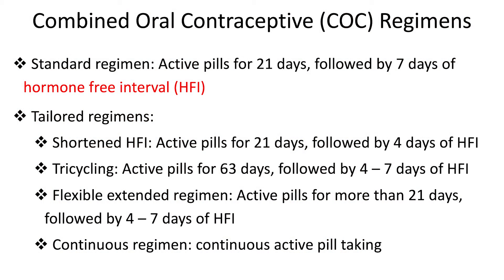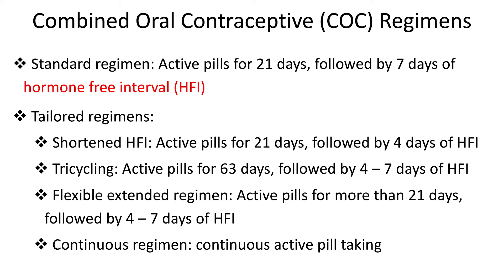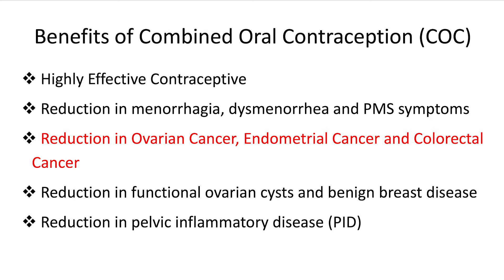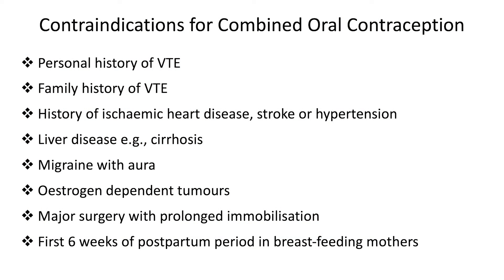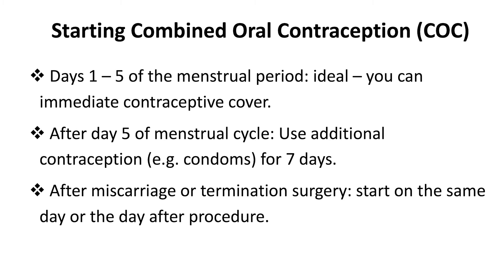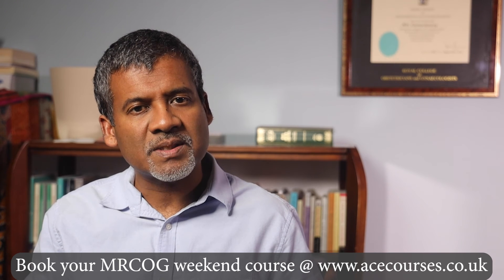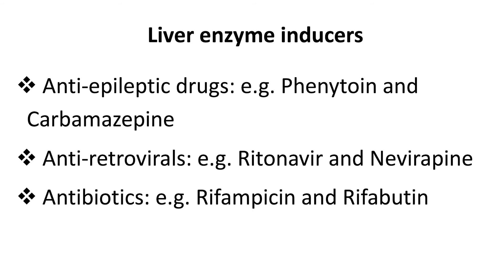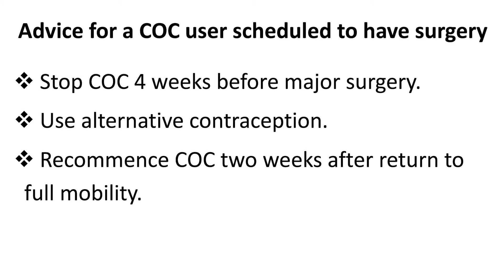The contraceptive pill: Combined Oral Contraceptive (COC) Pill: Your questions answered. MRCOG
Masterclass on the combined oral contraceptive (COC) pill. How does the pill work? What are the different ways of taking the pill? What are the benefits? What are the complications? What are the contraindicaitons? How should COC be taken? What should a woman do if she missed a pill? Let’s answer these and other important questions about COC in this episode of 10 questions to MRCOG mastery.